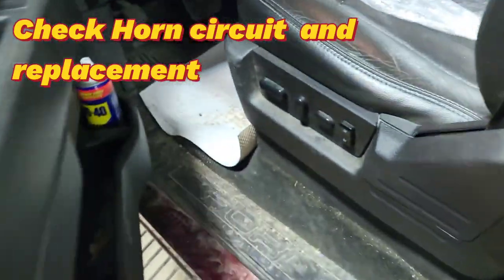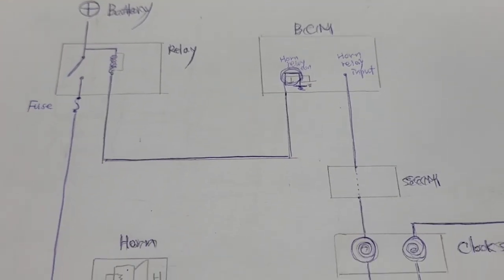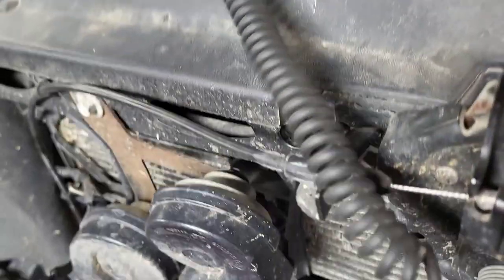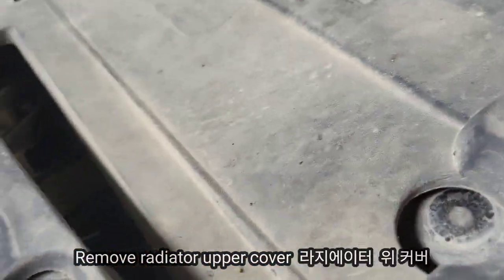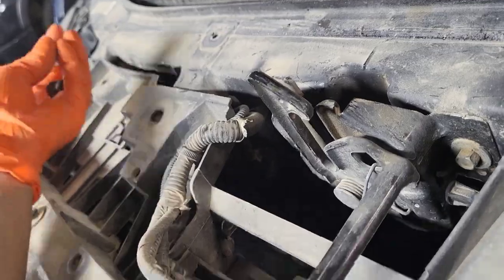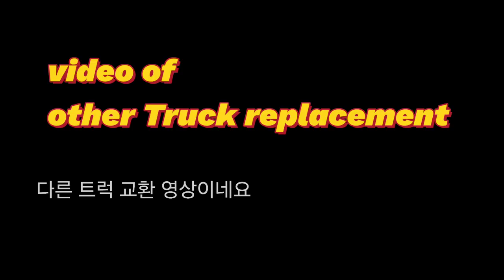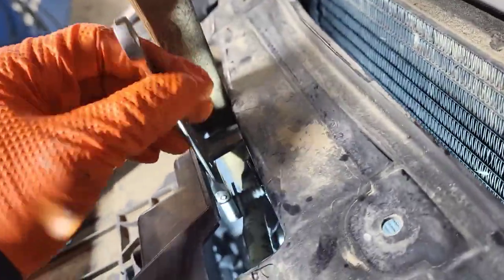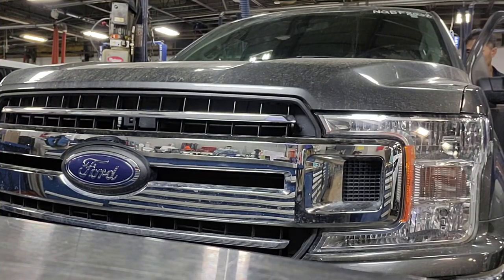F150 Horn circuit check , how to replace horn , Easy & save time to replace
Horn does not working You guys can be confused ?
fuse , wire , relay , horn switch , even clock spring ,
this video so quick check power to horn and ground circuit .
my experience 90% horn internal problem ,
and
work shop says  remove radiator grille to access to horn assembly ,
before 14 truck is easy to access replace and circuit check ,
but since 15 to newer  trucks are  hard to access horn assembly  ,   This video shows how to replace Horn  without removal radiator grille   ,

00:00 ~03:39   how to check horn circuit
03:40 ~ 09:10  how to replace horn assembly .
09:11 ~ 09:24  2009 to 2020 F150 horn circuit diagram